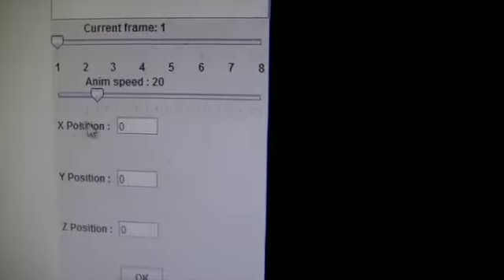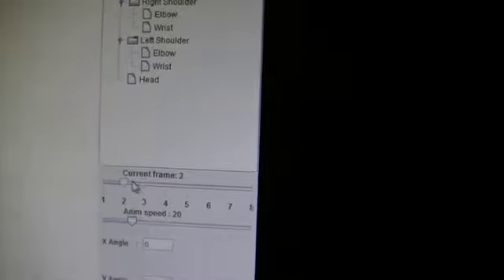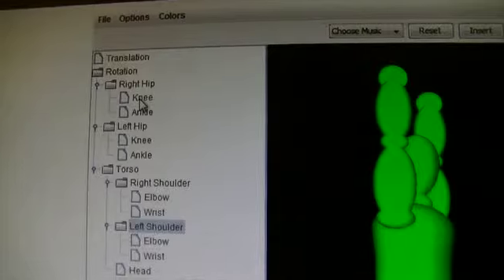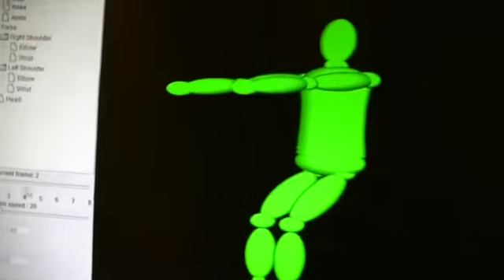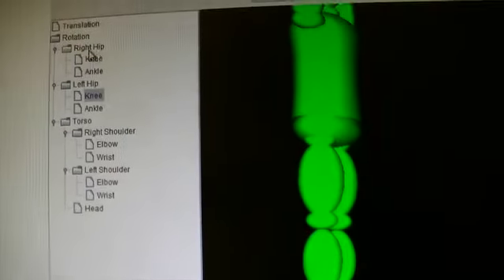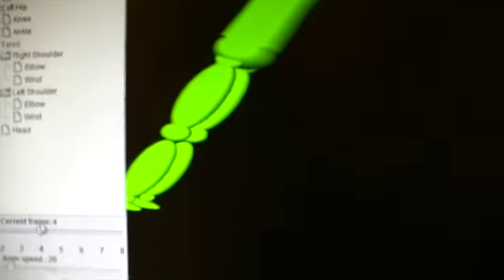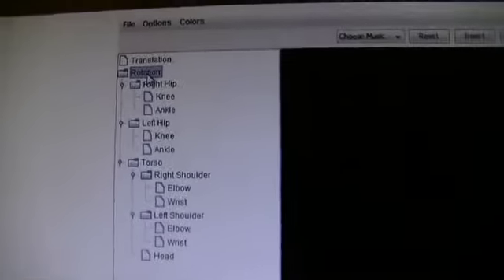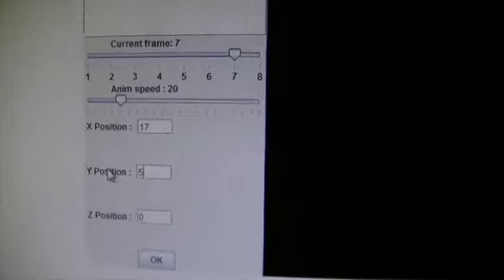Break Dancing Simulator - How to do a Backflip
This video is about Break Dancing Simulator